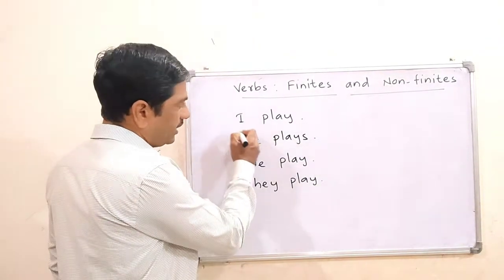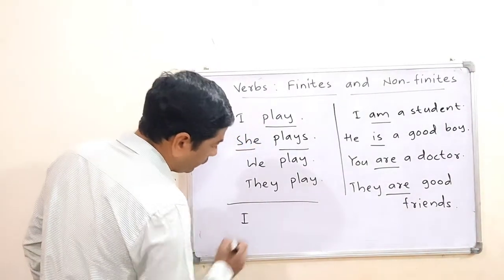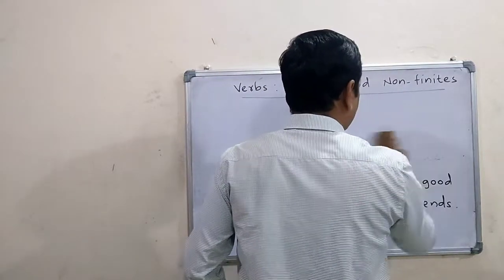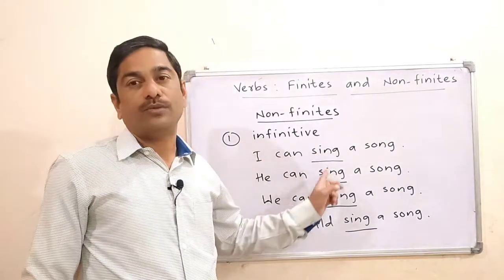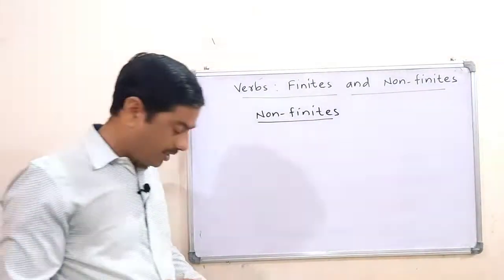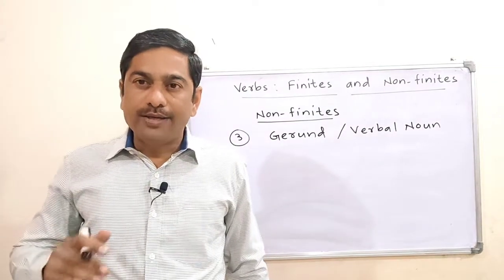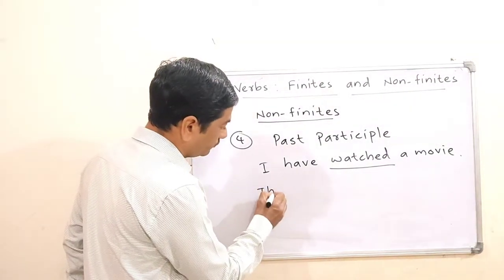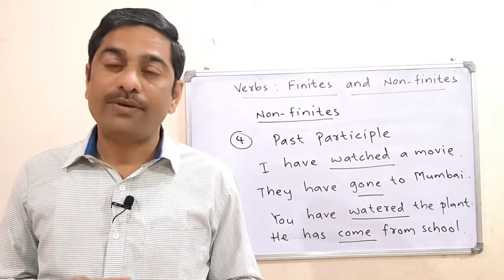Verbs : Finites And Non - Finites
There are two types of verbs . They are finite verbs and nonfinite verbs. Non finite verbs are of four types.